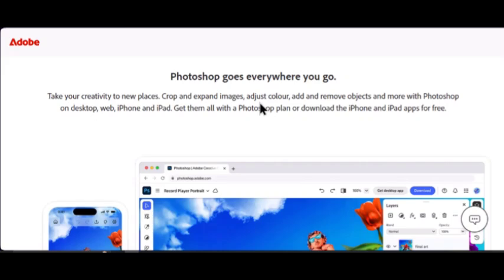HOW TO RESIZE IMAGE IN PHOTOSHOP VIA FREE TRANSFORMER TOOL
In This Video, you will learn about HOW TO RESIZE IMAGE IN PHOTOSHOP VIA FREE TRANSFORMER TOOL